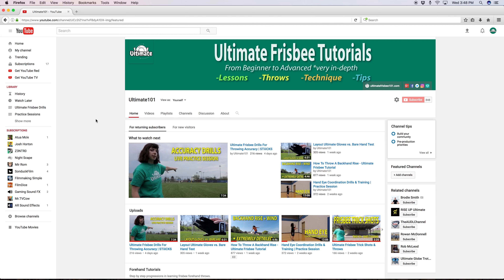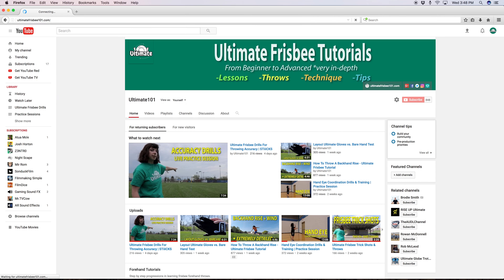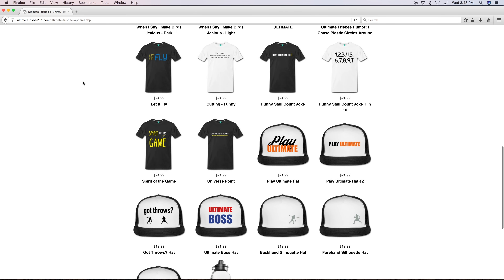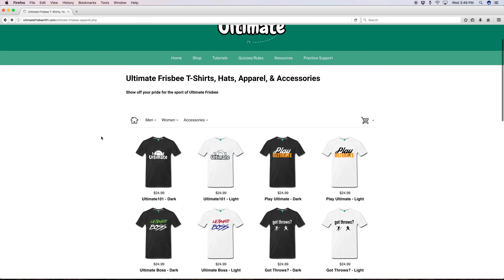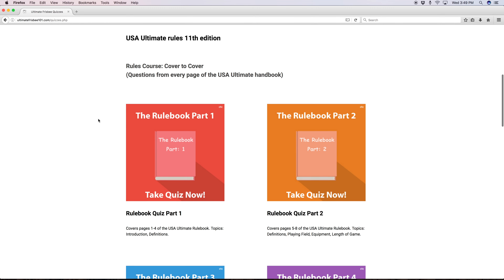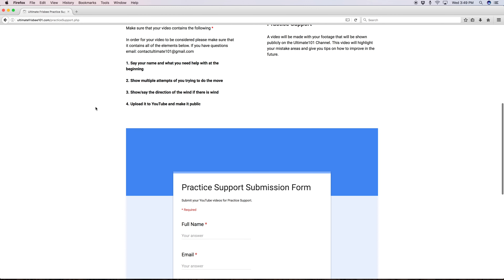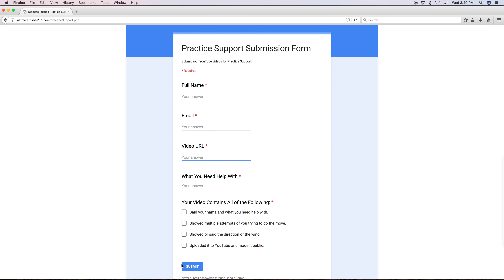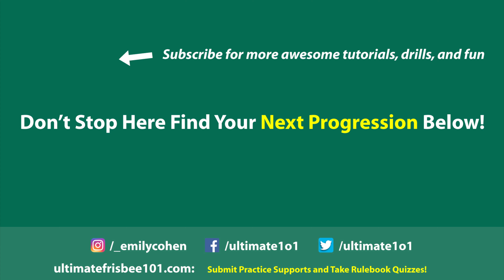Ultimate Frisbee Apparel, Quizzes, & How to Submit Practice Supports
Ultimate frisbee merchandise announcement! Plus quizzes over the rules and how to submit practice supports.  Get ultimate frisbee gear, t-shirts, and hats as well as take rulebook quizzes and submit practice supports.

ULTIMATE FRISBEE MERCH NOW AVAILABLE!!! SHOW OFF YOUR PRIDE FOR YOUR SPORT.

If this video helped you SHARE it so others can be helped as well.